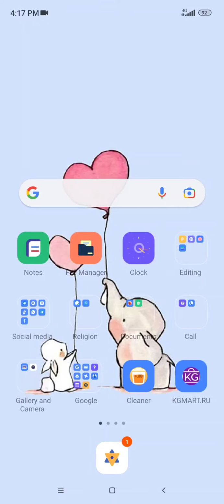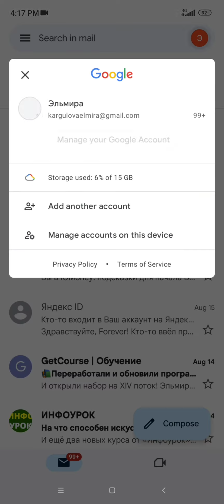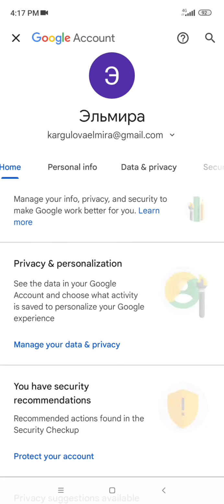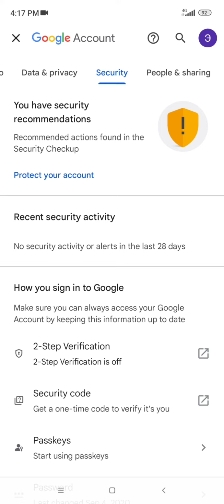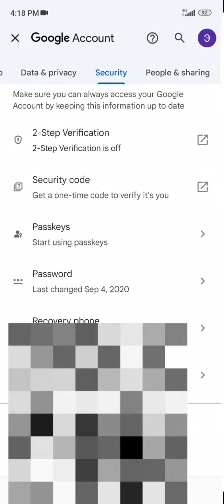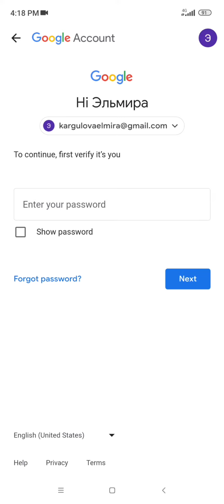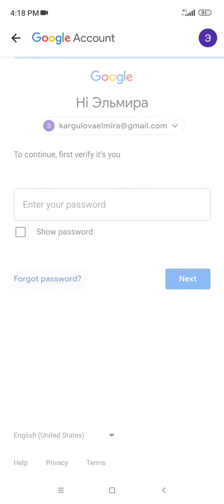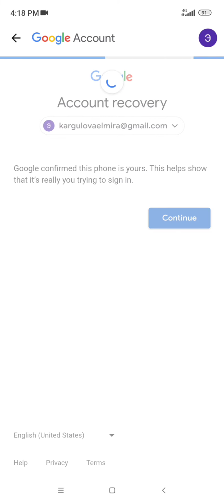How to Change Password on Gmail Account (2023-2024 Update)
This channel is all about how to make videos, including secret tricks for mobile devices, secret phone settings, secret phone functions, tutorials, tips and operating instructions.